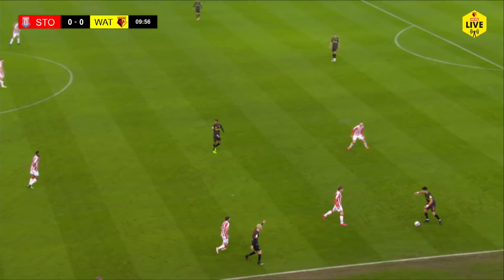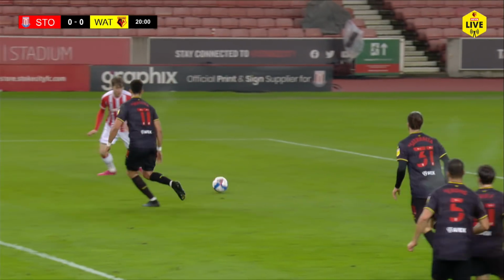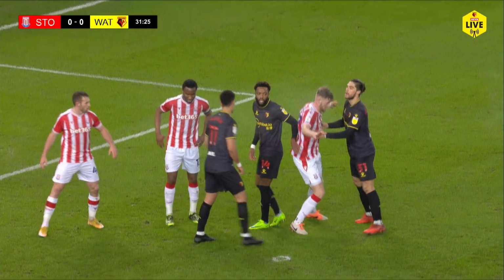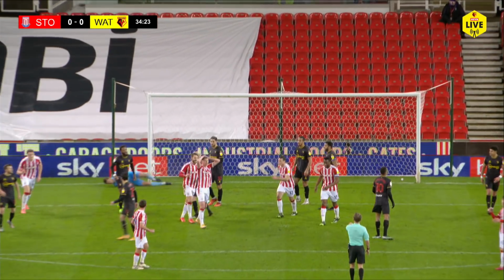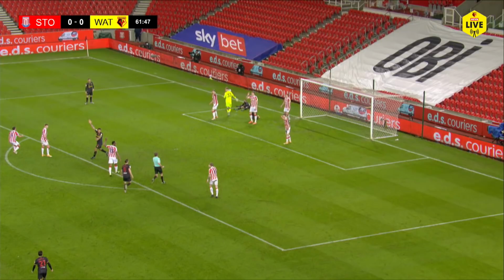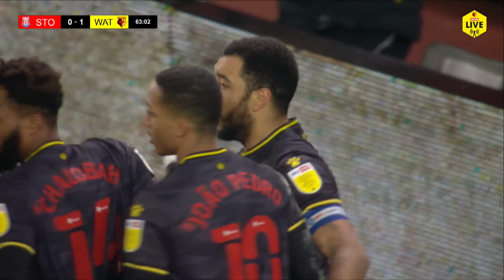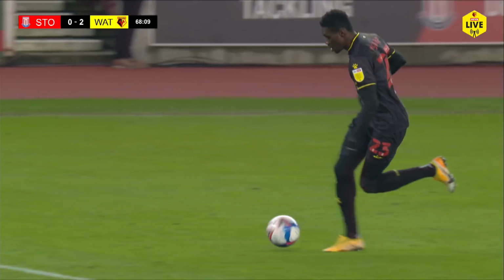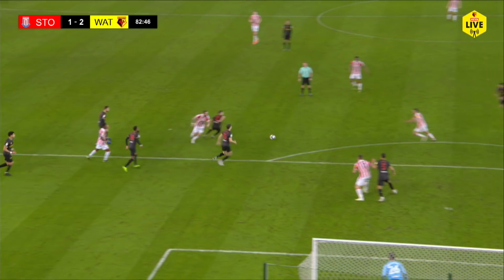STOKE CITY 1-2 WATFORD | EXTENDED HIGHLIGHTS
Enjoy extended highlights from the bet365 Stadium as Watford made it three wins in a row by beating Stoke City 2-1.

Troy Deeney and Ismaïla Sarr were both on target as the Hornets moved into third position in the EFL Championship.

Welcome to the official home of Watford Football Club on YouTube. The only place you’ll be able to find fresh content from throughout the club, including behind-the-scenes access at training, interviews with stars past and present and all the best action from each and every Watford FC EFL Championship fixture.

See all the latest from stars such as Troy Deeney, Ben Foster, William Troost-Ekong, Nathaniel Chalobah, Ismaïla Sarr, João Pedro, Ken Sema, Will Hughes, Domingos Quina and many more.

You’ll also be able to find out much more about the history of the club, including legends such as Graham Taylor, Elton John, Luther Blissett and John Barnes.